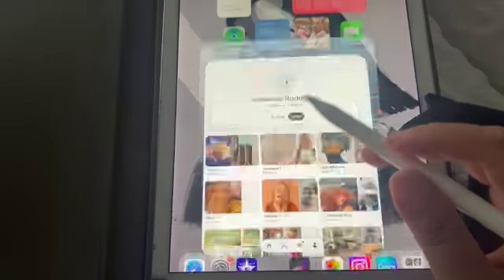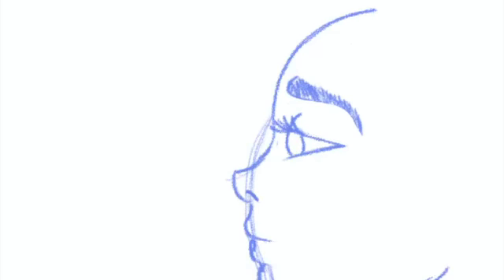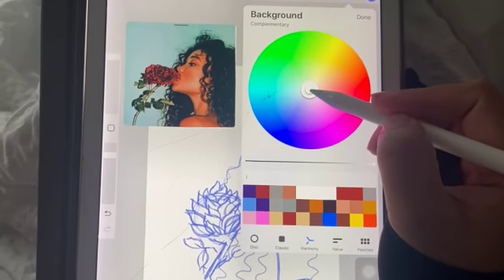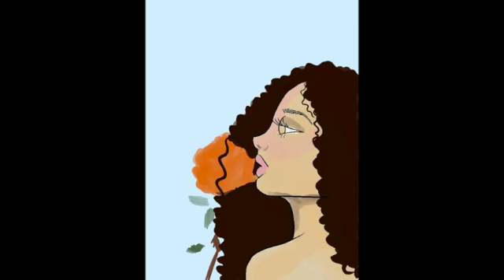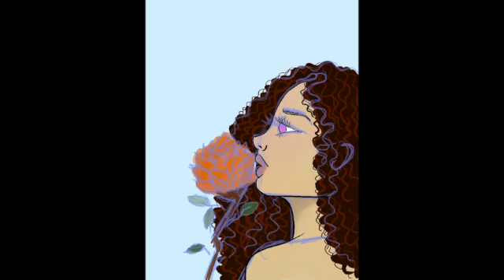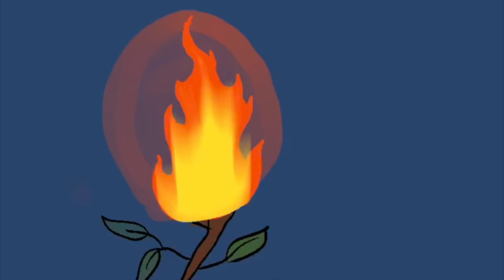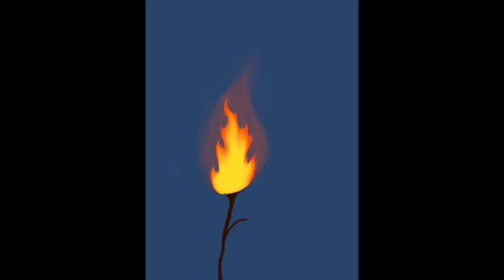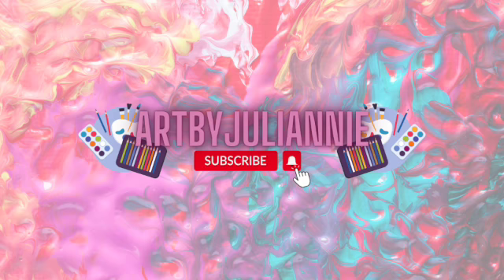Fire Flower : Digital Drawing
Here's a speed drawing video of this picture, and also me sharing my thoughts about it
Reference photo found on pinterest
App: Procreate